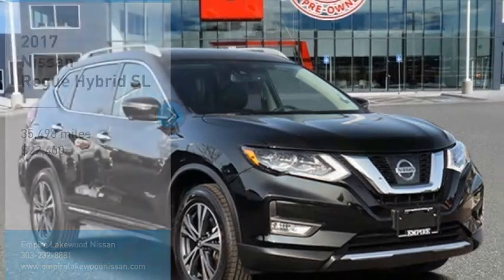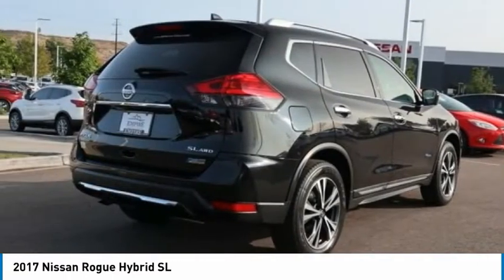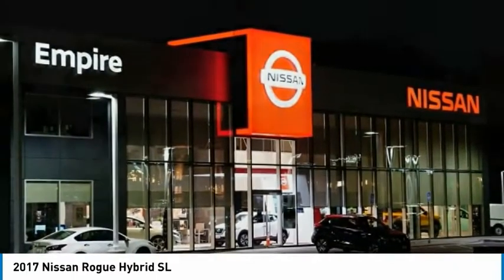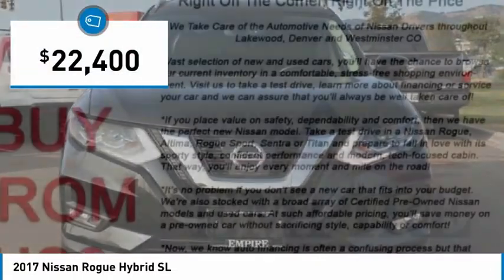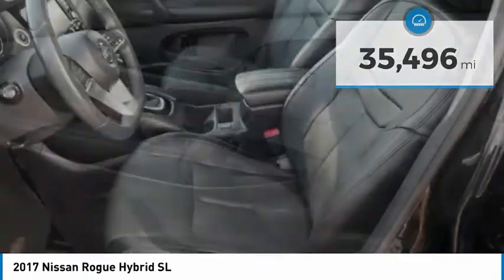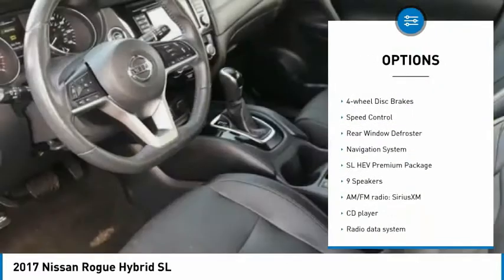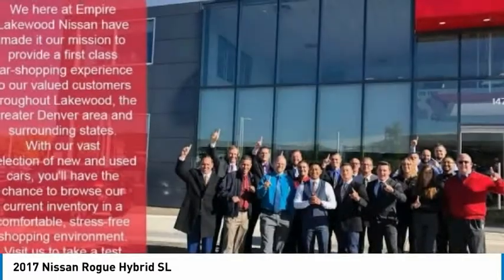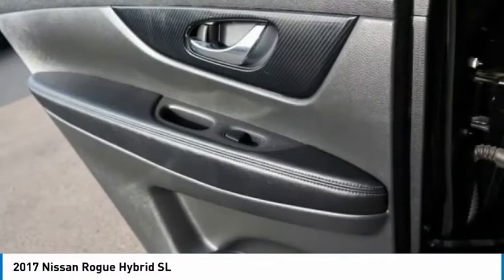2017 Nissan Rogue Lakewood Colorado LC772571A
We here at Empire Lakewood Nissan have made it our mission to provide a first class car-shopping experience to our valued customers throughout Lakewood, Denver and Westminster CO. With our vast selection of new and used cars, you'll have the chance to browse our current inventory in a comfortable, stress-free shopping environment. Visit us to take a test drive, learn more about financing or service your car and we can assure that you'll always be well taken care of!

It's no problem if you don't see a new car that fits into your budget. We're also stocked with a broad array of Certified Pre-Owned Nissan models and used cars. At such affordable pricing, you'll save money on a pre-owned car without sacrificing style, capability or comfort!

Empire Lakewood Nissan
14707 W Colfax Ave
Lakewood Colorado 80401

Priced below KBB Fair Purchase Price!br***BLUETOOTH WIRELESS / HANDS FREE***, ***USB PORTS***, ***MOONROOF / SUNROOF***, ***NAVIGATION / GPS***, ***BACK UP CAMERA***, ***POWER DRIVER SEAT***, ***KEYLESS ENTRY***, ***HEATED FRONT SEATS***, ***ONE OWNER CARFAX***, ***CERTIFIED***, Navigation System, Power Panoramic Moonroof, SL HEV Premium Package.brbrOdometer is 4998 miles below market average!br31/34 City/Highway MPGbrbrbrCertified.brNissan Certified Pre-Owned Details:brbr * 167 Point Inspectionbr * Warranty Deductible: $100br * Limited Warranty: 84 Month/100,000 Mile (whichever comes first) from original in-service datebr * Transferable Warrantybr * Vehicle Historybr * Includes Car Rental and Trip Interruption Reimbursementbr * Roadside AssistancebrbrbrCARFAX One-Owner.brbrAwards:br * 2017 KBB.com 10 Best SUVs Under $25,000brbrTo see more quality vehicles like this one right here just or dial (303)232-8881 FAMILY OWNED AND OPERATED WHERE YOU ALWAYS BUY THE BEST FOR LESS !